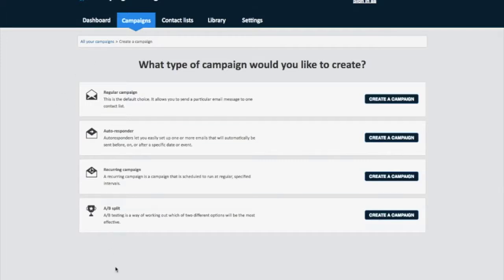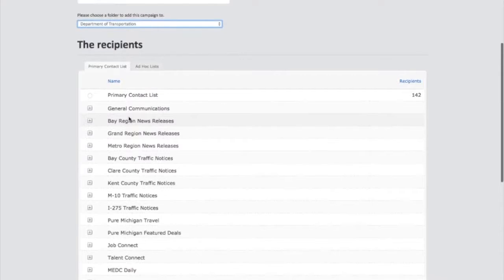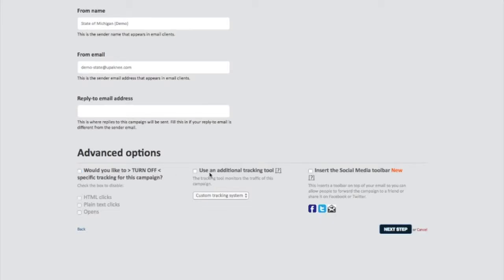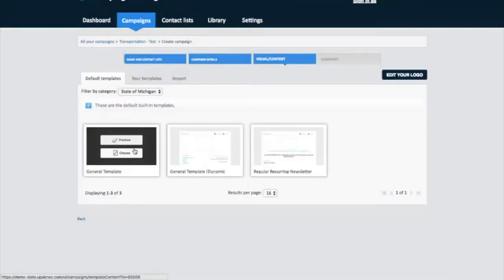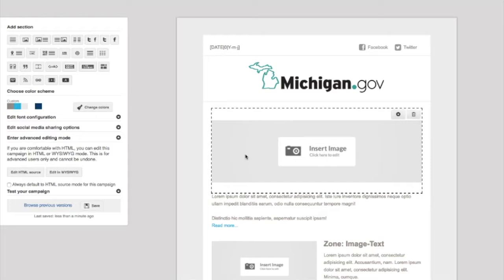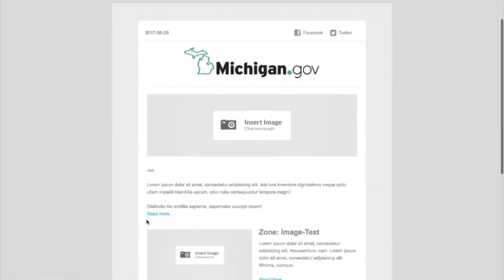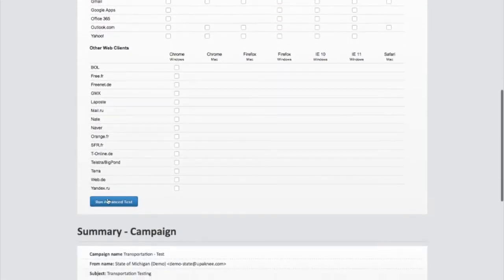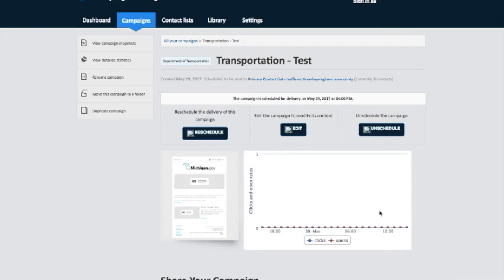Create Campaign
This will demonstrate how to create a Regular campaign, along with show the difference between what a Regular User sees vs. an Admin User